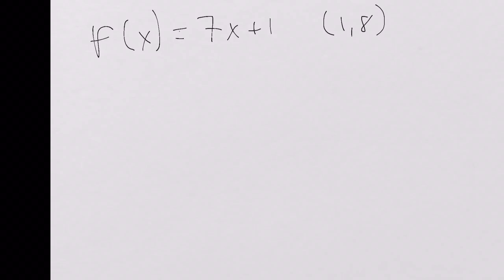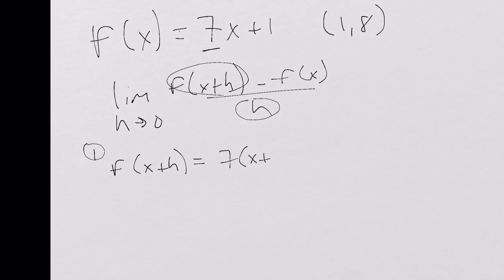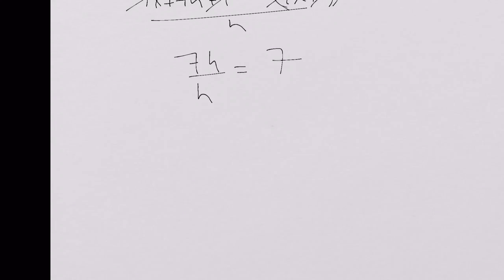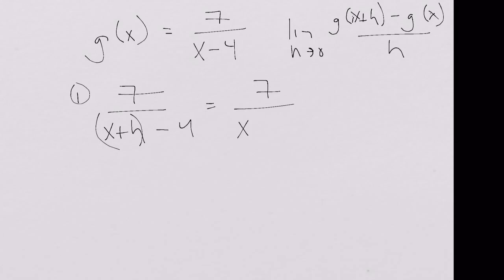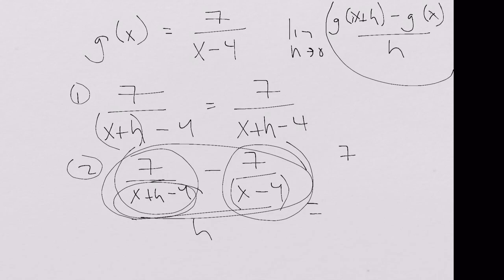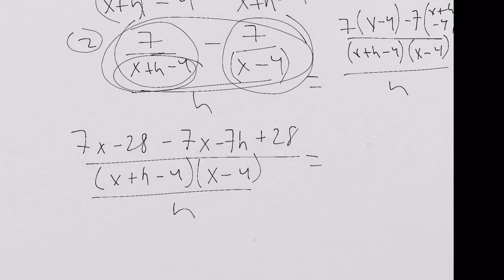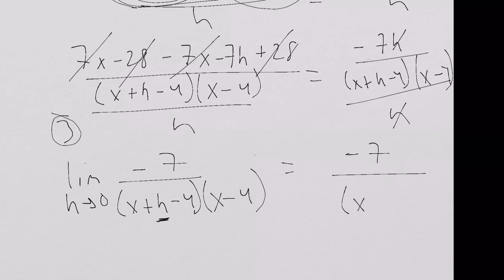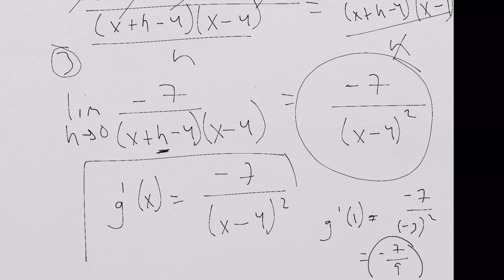LR MAT 126 Ch 2 Sect 1 Supplement